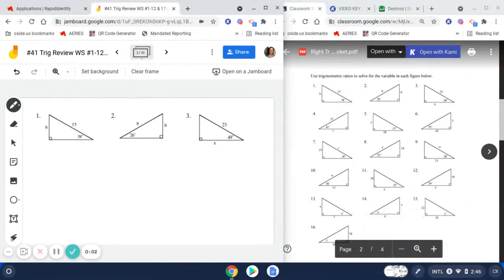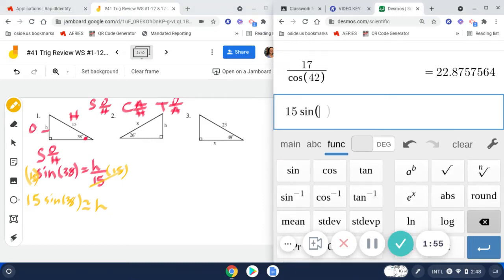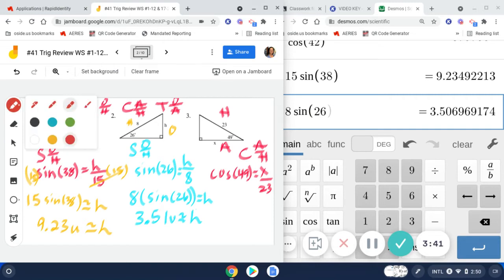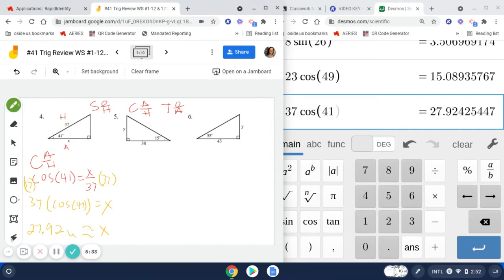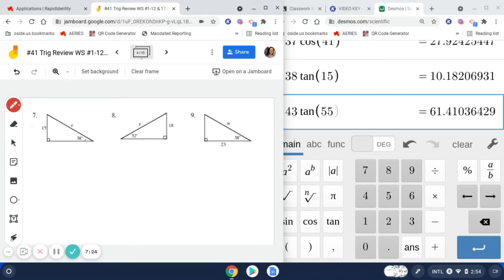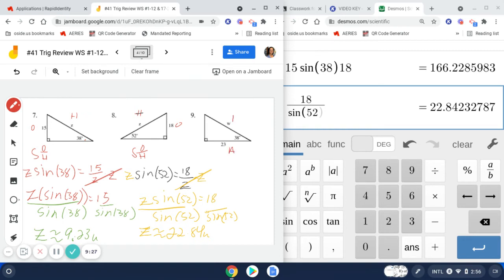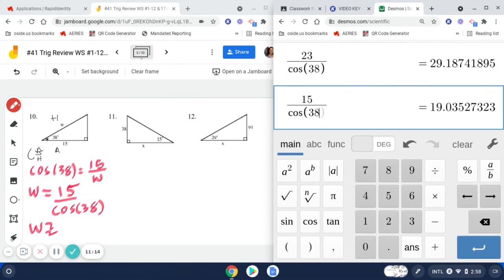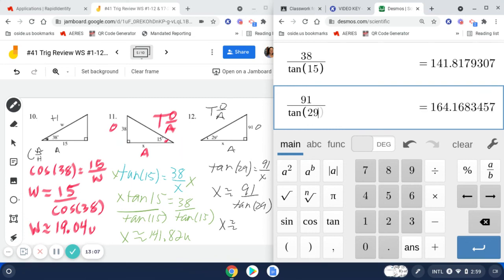#41 Trig Review WS #1 12